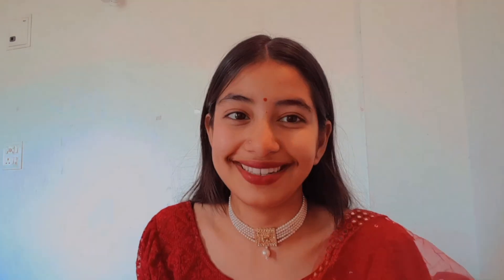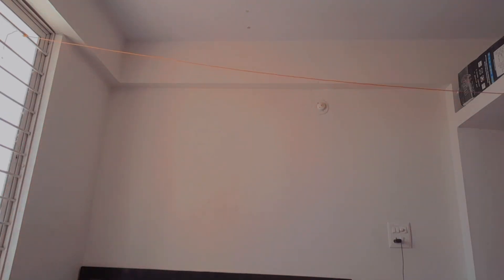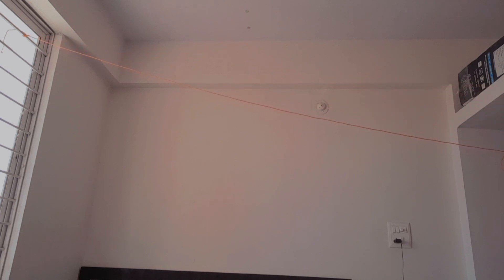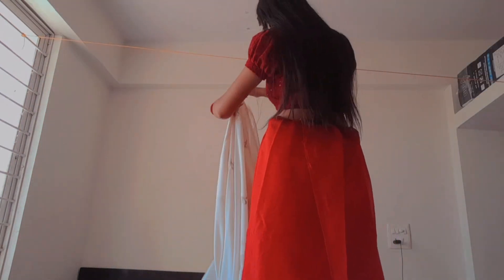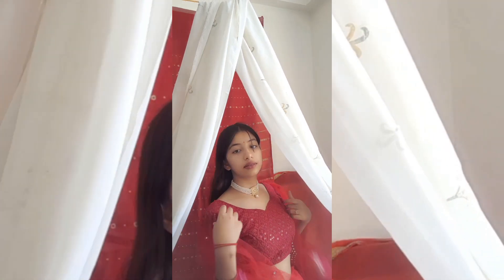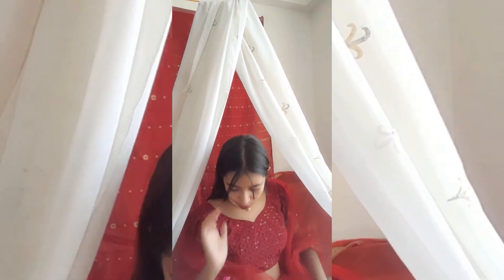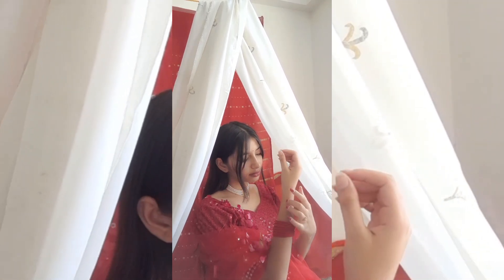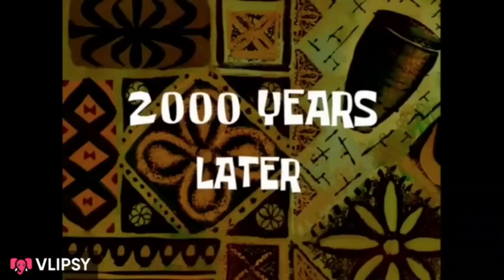aesthetic indian selfportrait photoshoot/ swatii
first off all thankyou guys for coming and watching it means alot also i wanna say if you like to see such kind of videos do subscribe cz sone more contents are coming your way also do let me know if you like it

DO TAG ME IF YOU RECREATE I WOULD LIKE TO FEATURE YOU ON MY YT AND OTHER SOCIAL MEDIA HANDLES ❤️🧚‍♀️❤️